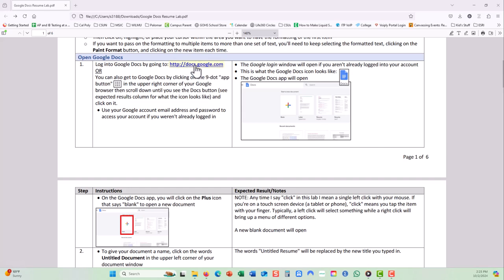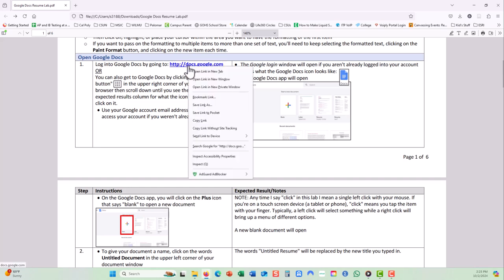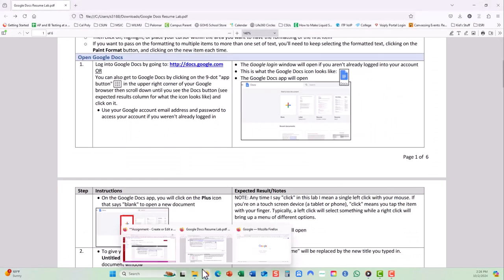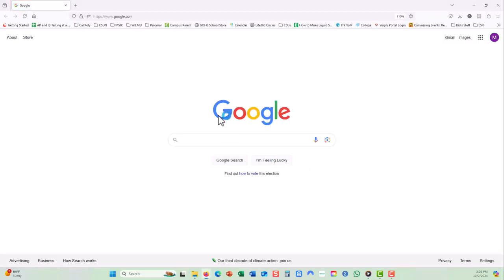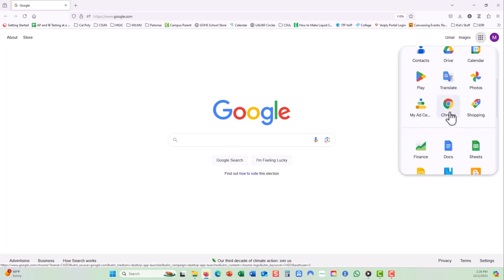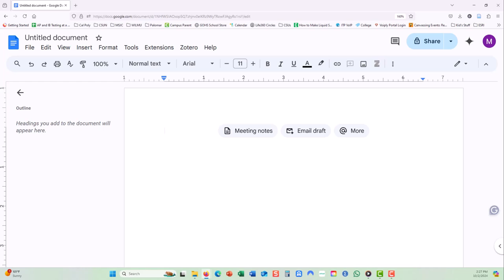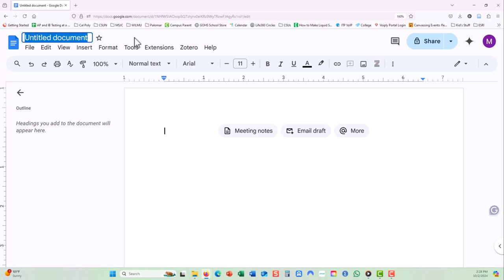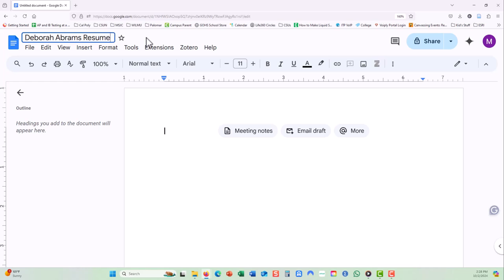Google Resume Lab: Steps 1-2